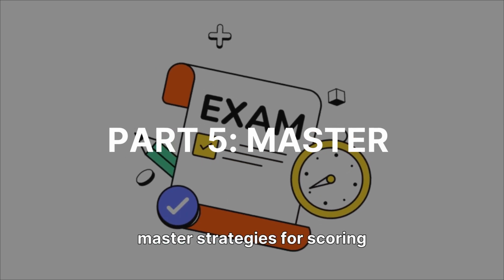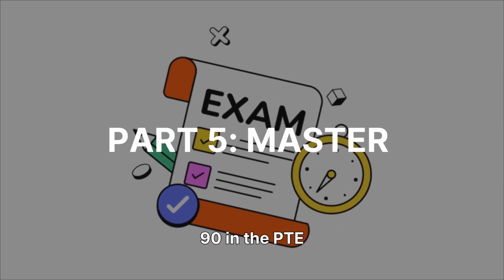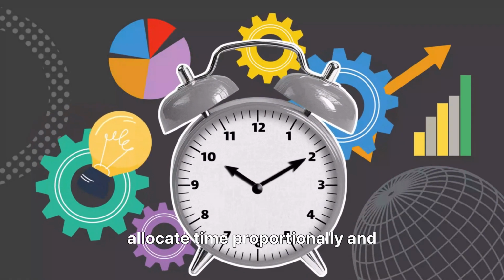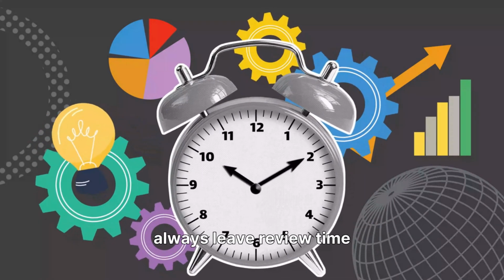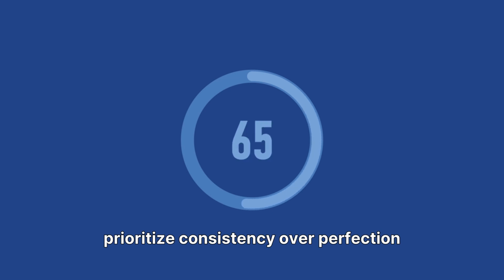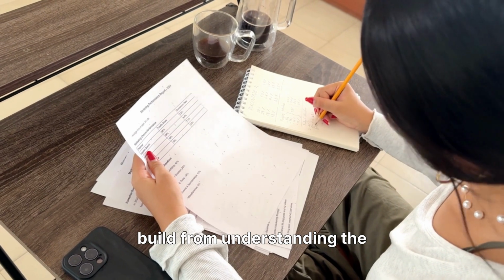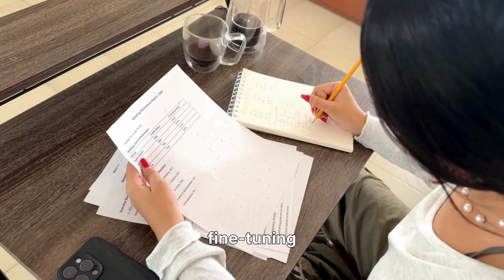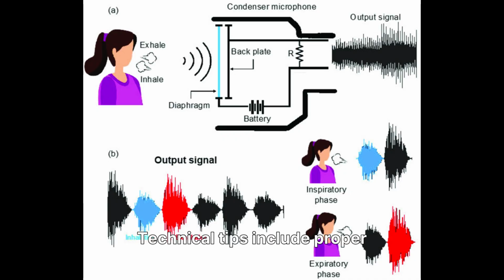90 in PTE Academic? Top Expert Reveals PROVEN Techniques You Can Use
Discover exactly how to achieve 90 in PTE Academic exam. Step-by-step strategies for all 20 question types, winning templates, time management secrets, and proven techniques used by successful test-takers. Results guaranteed!
 PTE Academic Speaking Writing Reading Listening: 90 Score Guide & Templates